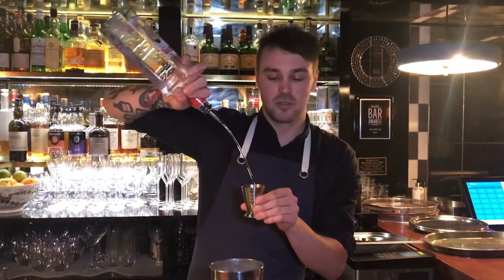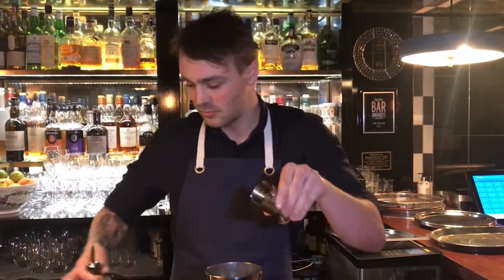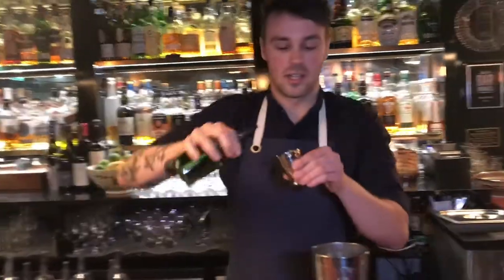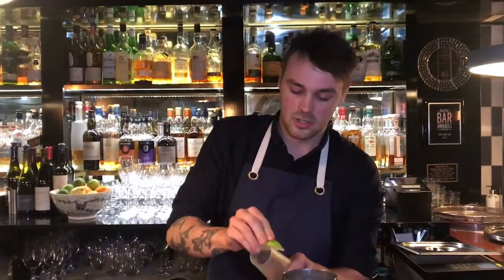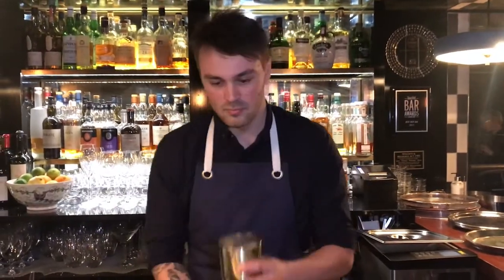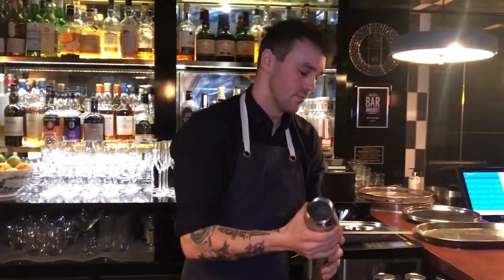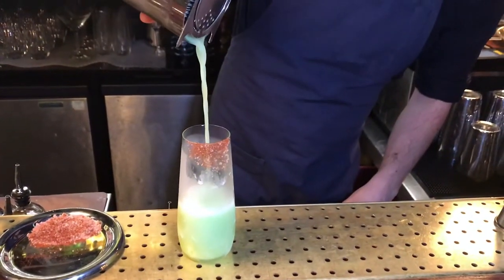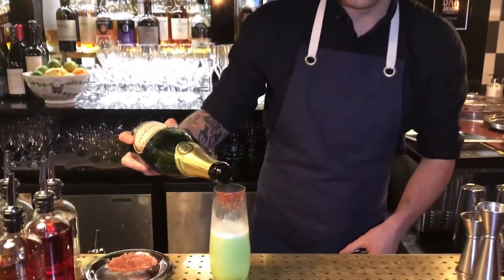Hamish Dowie from Swift (London): The Daylily Fizz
Hamish Dowie from Swift makes for us his signature cocktail : The Daylily Fiz